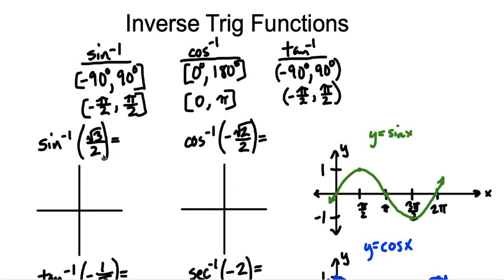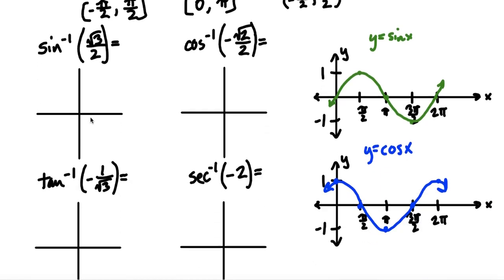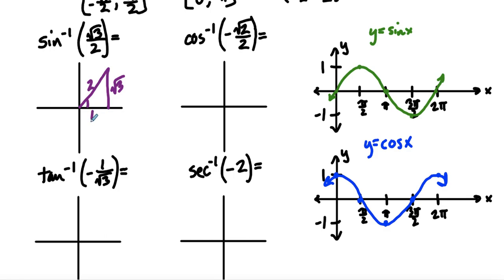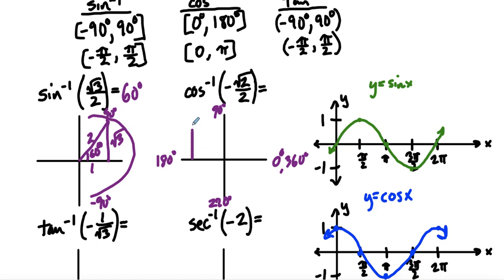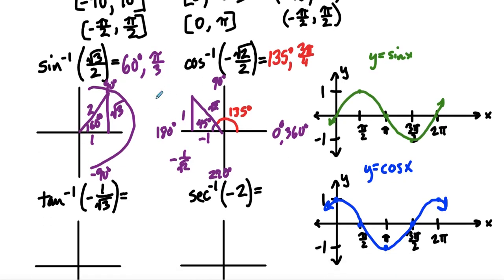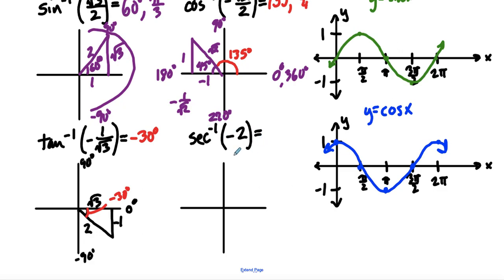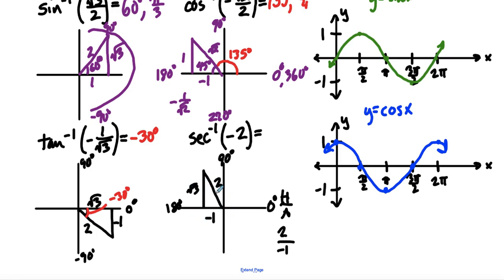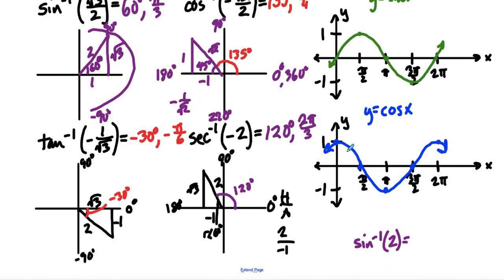Inverse Trig Functions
Understanding Inverse Trig and Finding the Answers to Inverse Trig Problems.